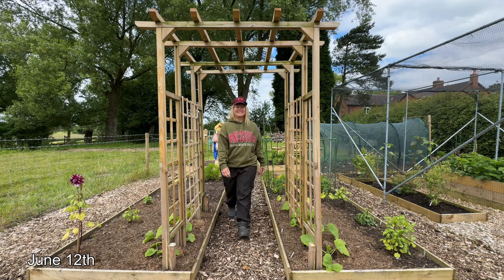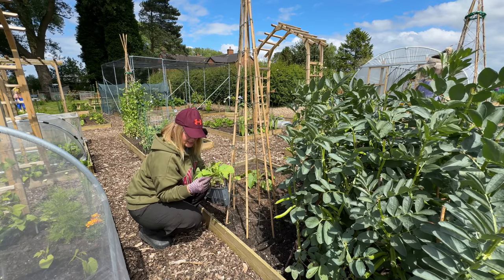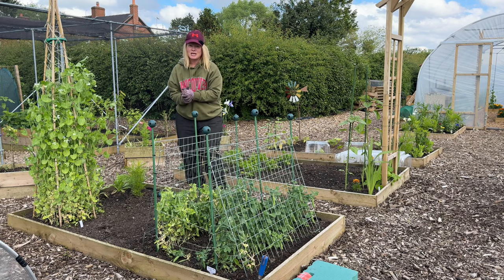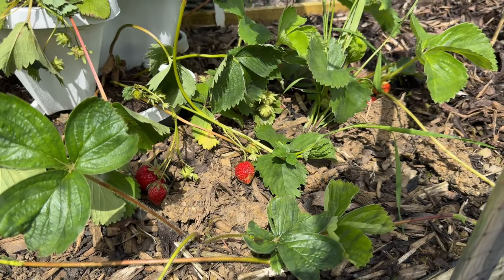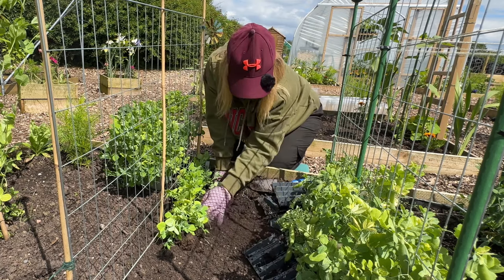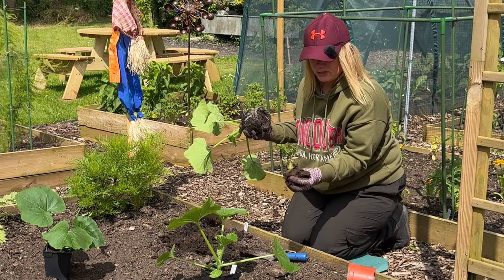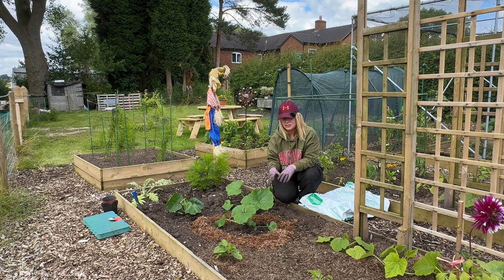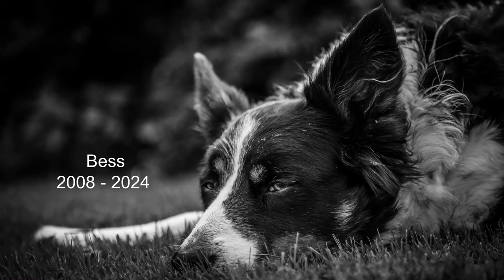A Glorious June Afternoon in The Vegetable Garden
In this episode our family share with you a rollercoaster week where we experience a devastating loss but still find joy in the every day on the garden. This video starts with a poignant expressing of grief but the garden therapy soon helps with an uplifting day of planting out beans, peas and some winter squashes and continuing to pick some early harvests. I hope my video can inspire you to enjoy a spot of gardening too.

I also take you on a mini tour of my sister’s plot. How are her crops getting along? Spoiler : Better than mine!

Broadbeans, peas and lettuce are harvested in this episode and I build a very simple pea frame for the next succession sowing of peas. Variety featured is Waverex.

The garden is really starting to fill up now. My raised beds are starting to look very abundant. It’s all very exciting and my motivation levels are off the scale! The garden really is my happy place, even when mourning the loss of a dear family member.